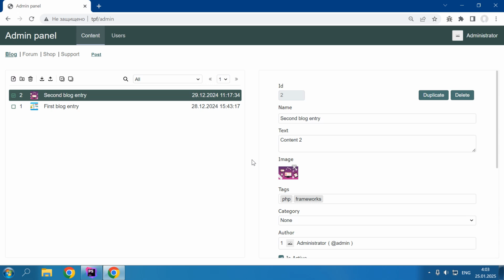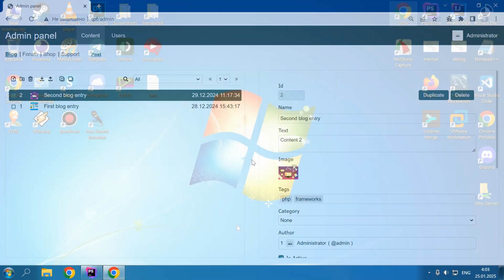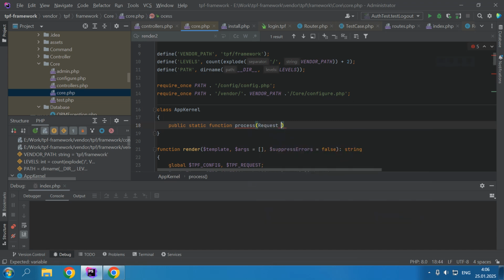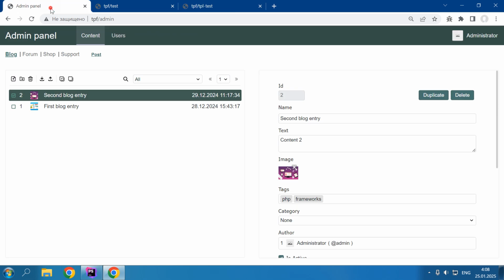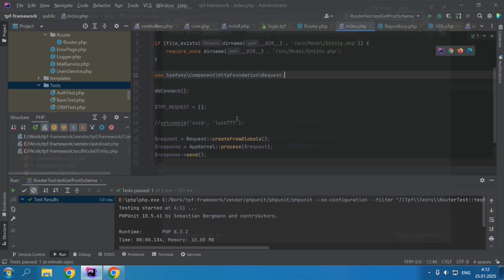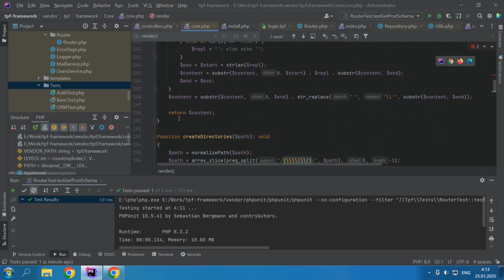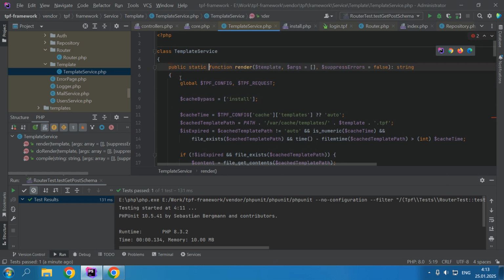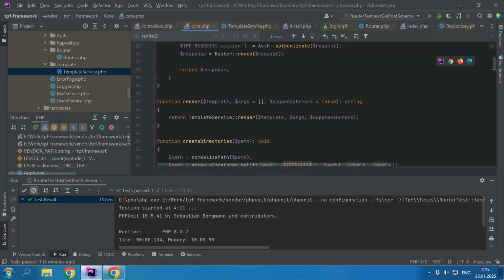TPF code refactoring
Showing parts of the code of TPF framework